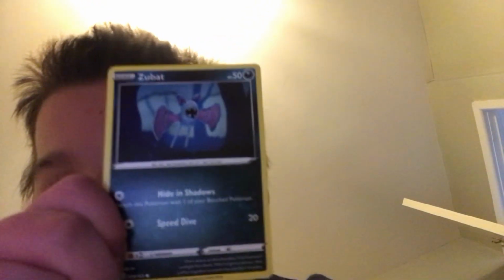Opening 8 Pokemon packs rare